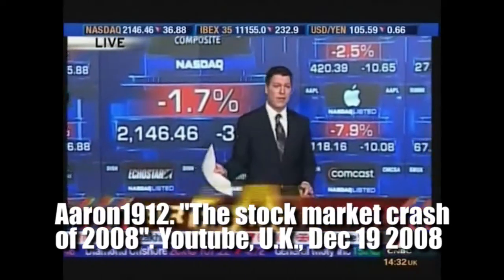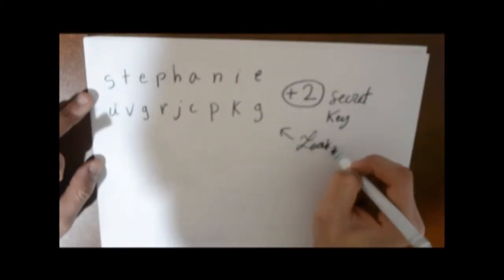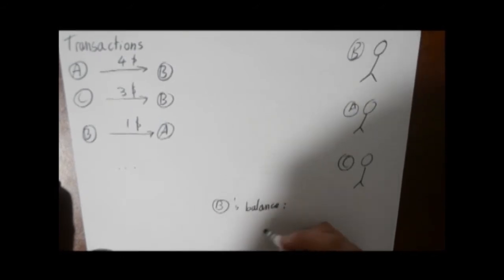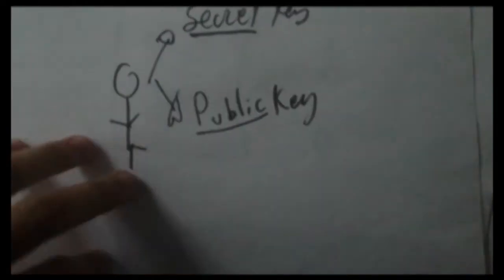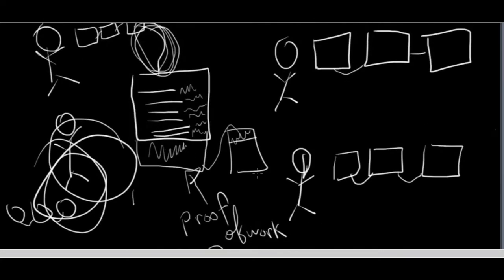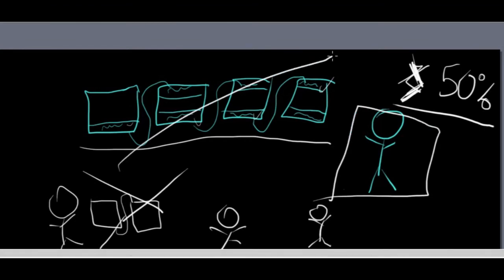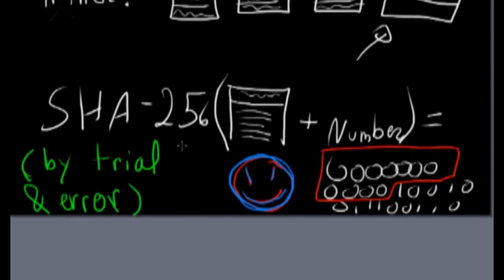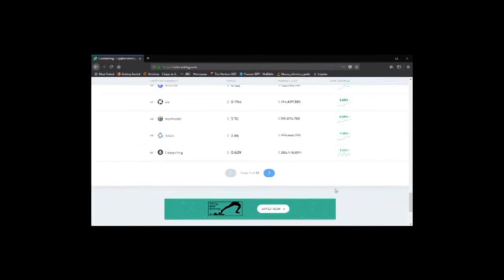How Bitcoin Works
hi

dis is mi frist video
plz liek nd subscribble

love & peace